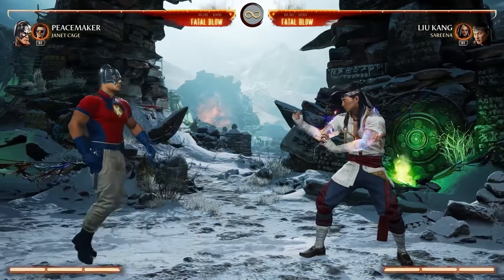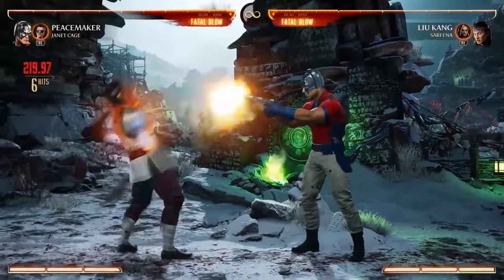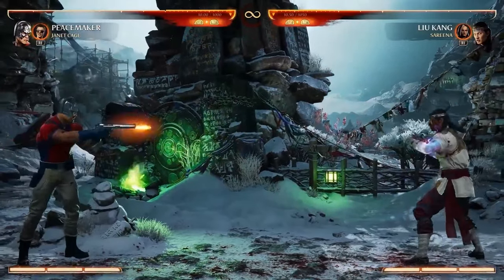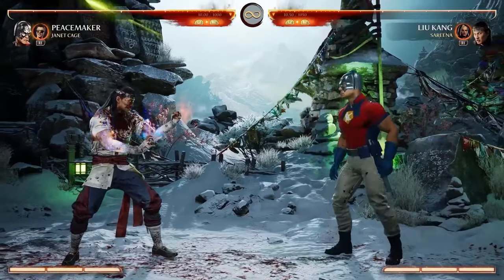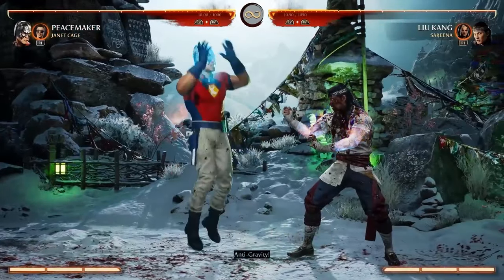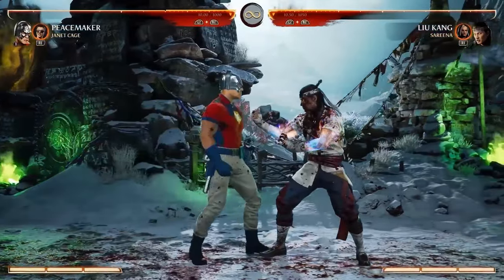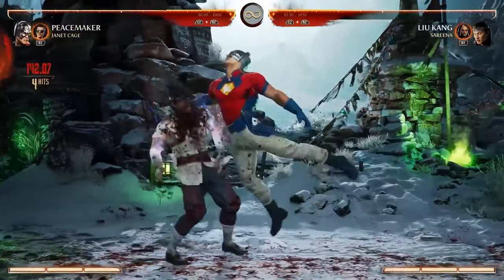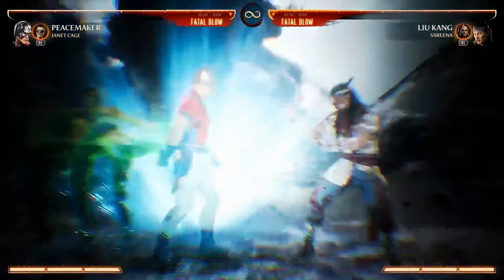MK1 - Peacemaker Gameplay Breakdown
In this video, you can watch some of Peacemaker's special moves, combos, abilities, and more.

cheers! :)